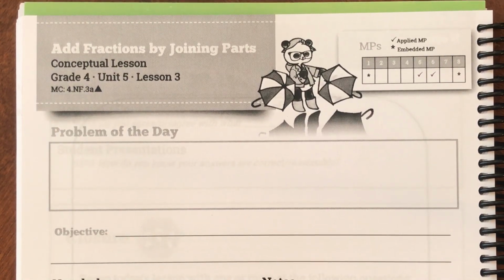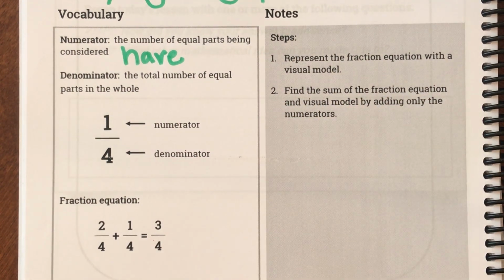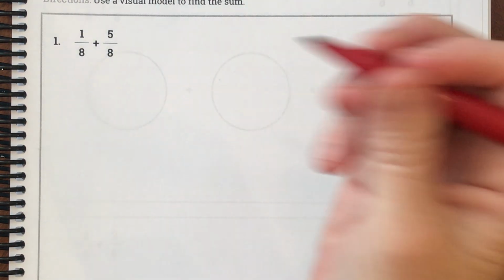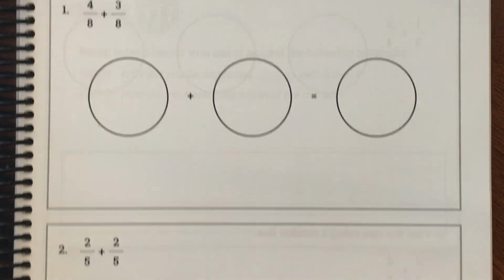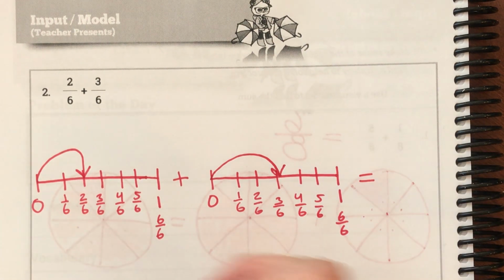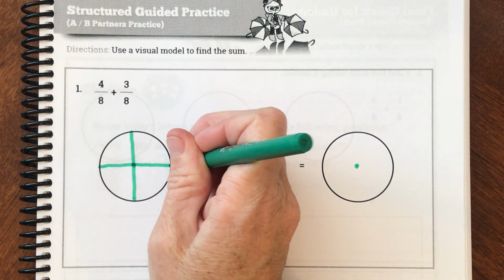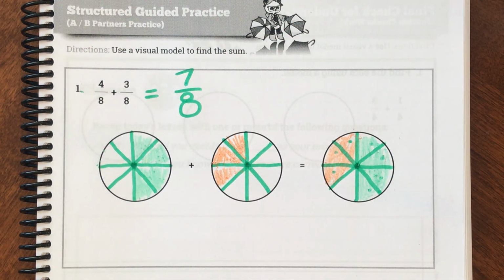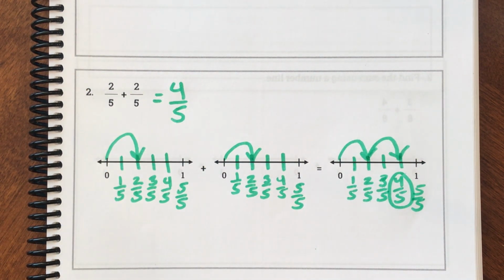4th Grade 20/21 Lesson 5-3